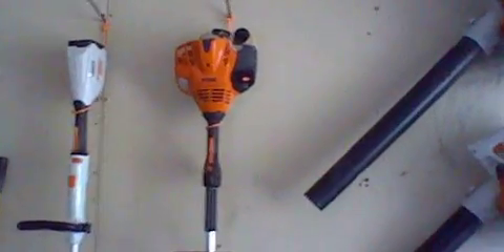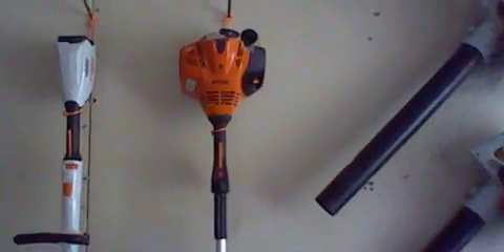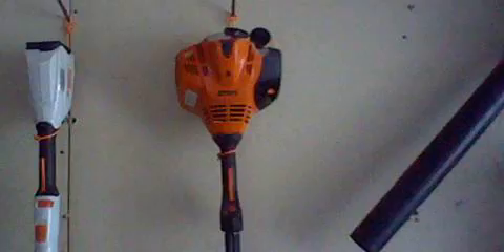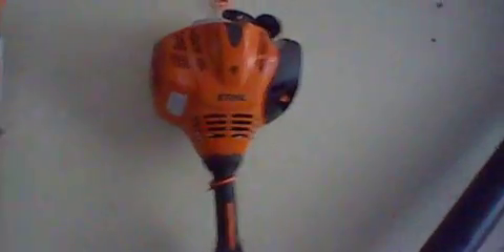Stihl fs 70 r talking video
used in pekin